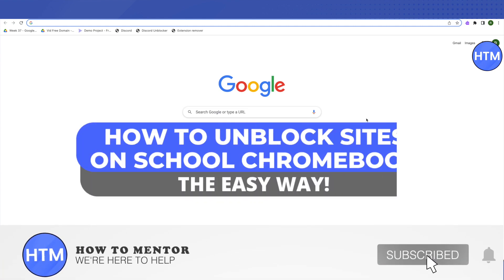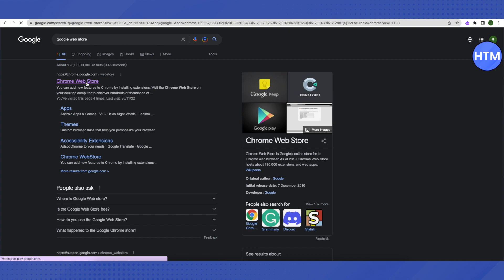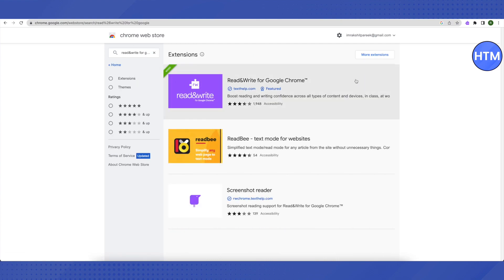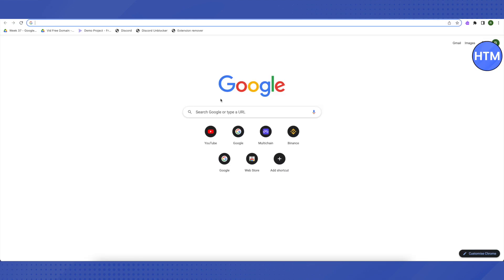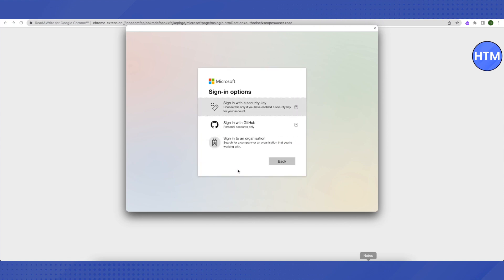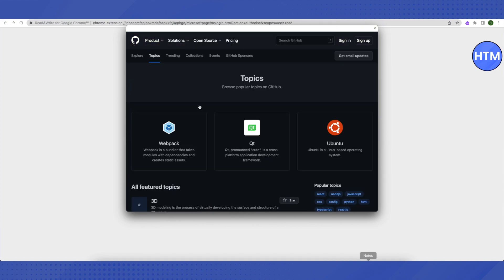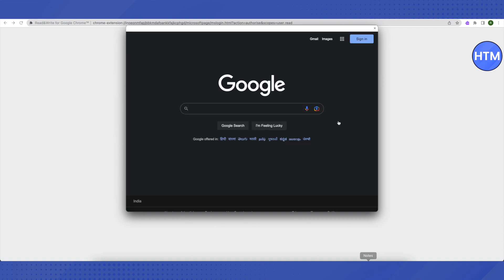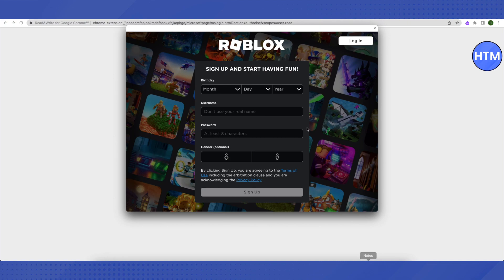How To Unblock Sites On School Chromebook (STEP-BY-STEP)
How To Unblock Sites On School Chromebook. It’s a very easy tutorial, I will explain everything to you step by step.

chrome-extension://inoeonmfapjbbkmdafoankkfajkcphgd/microsoftpage/mslogin.html?action=authorise&scopes=user.read